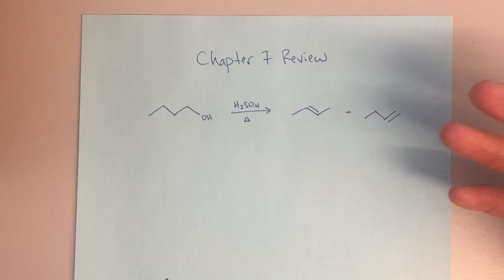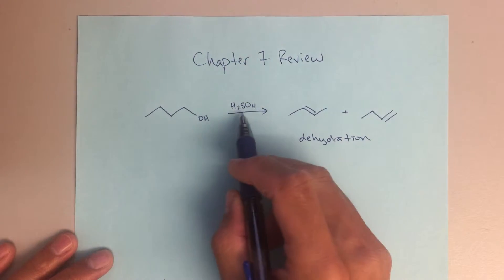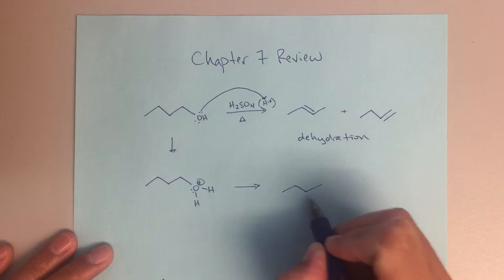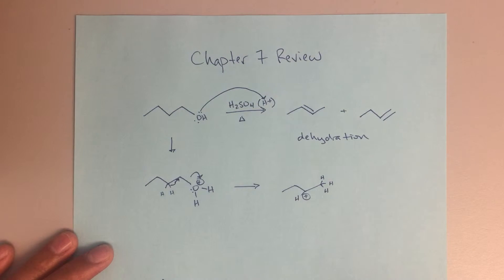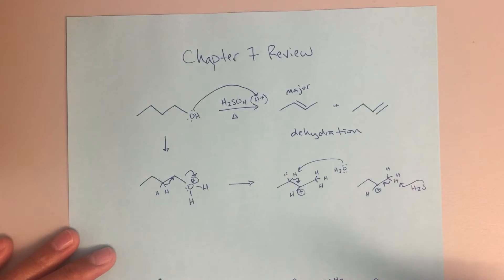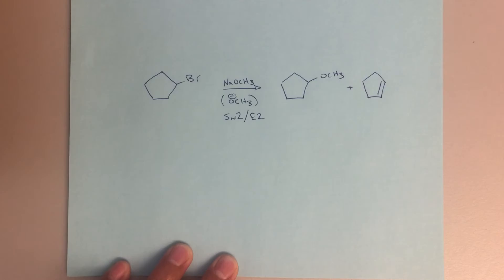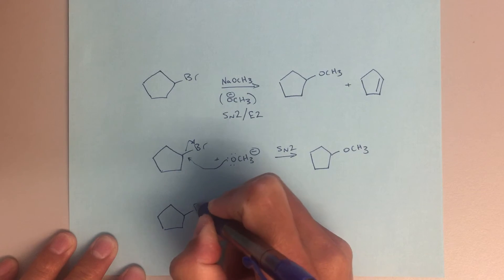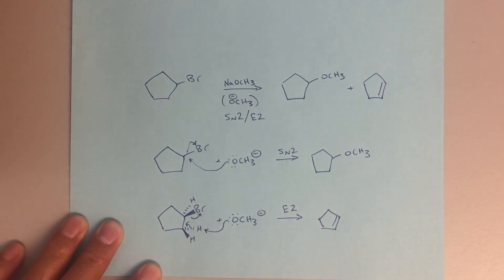Organic Chemistry II - Chapter 7 Review Problem (a and b)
Example mechanisms for dehydration and Sn2/E2 reactions